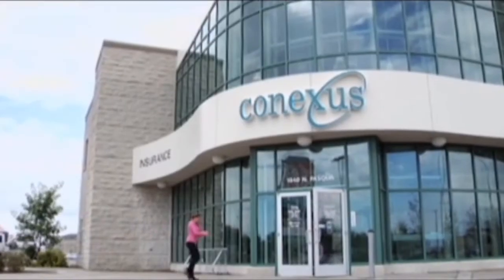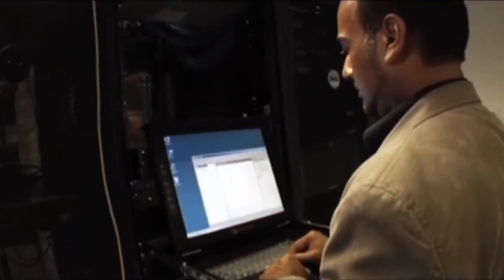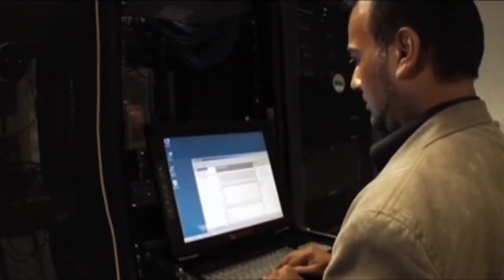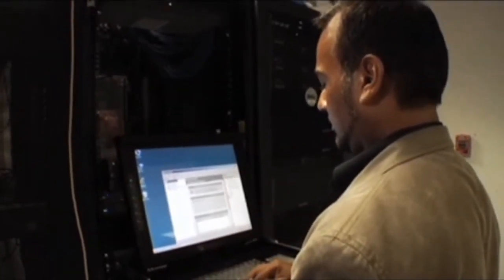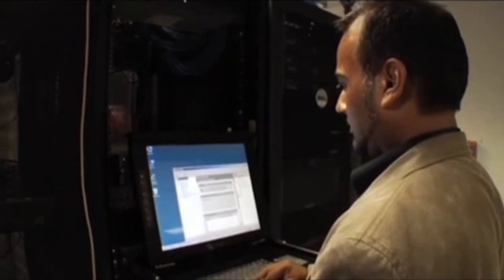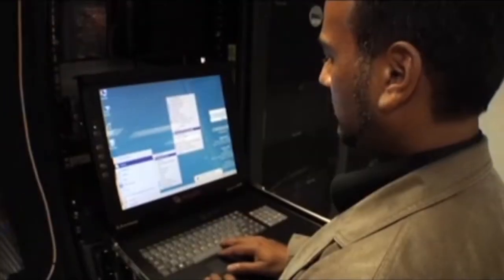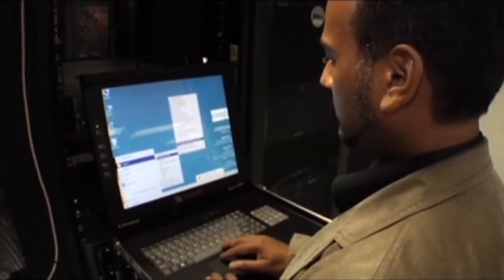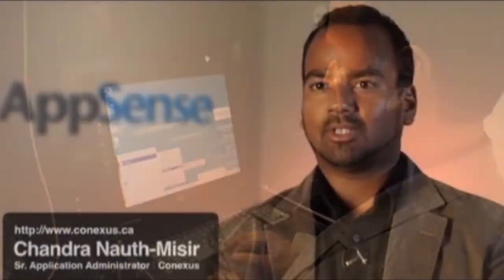Speed Up Logon Times - Customer Testimonials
Businesses often have log on times between 1 minute to 20 minutes depending on scripts, Group Policies and roaming profiles all being downloaded and applied sequentially at logon. With AppSense Environment Manager only the settings that are needed are loaded, at logon, and the rest are delivered as the desktop environment or application requires them. This optimizes the logon process and drops logon times to literally seconds. That makes users very happy and immediately productive.

AppSense.com